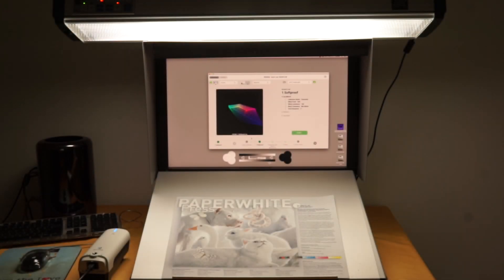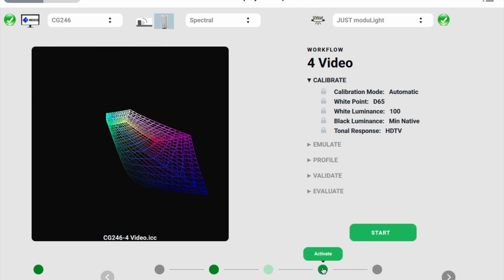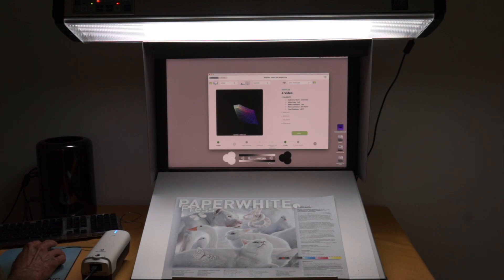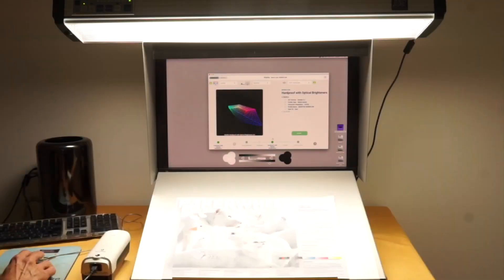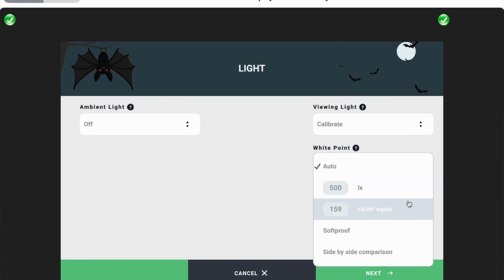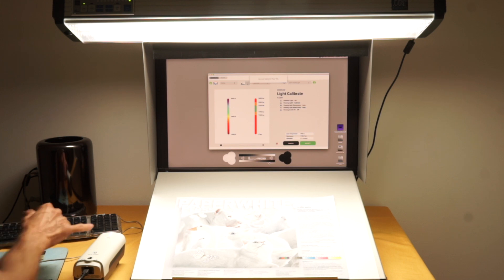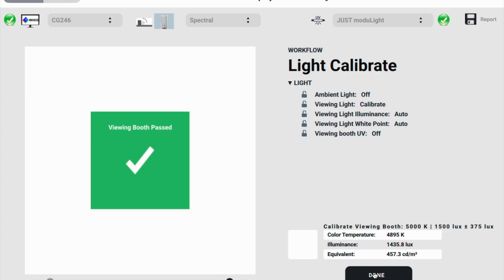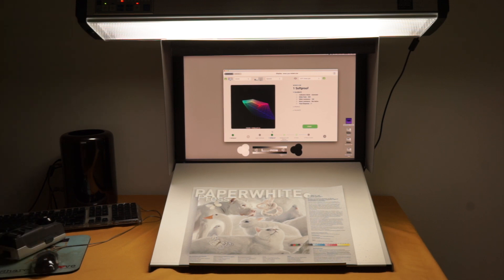basICColor display 6 Light Calibration of Just moduLight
Light Calibration of the Just moduLight LED (D50, D65 and UV LEDs) with the Myiro1 spectrometer from Konica Minolta and basICColor display 6